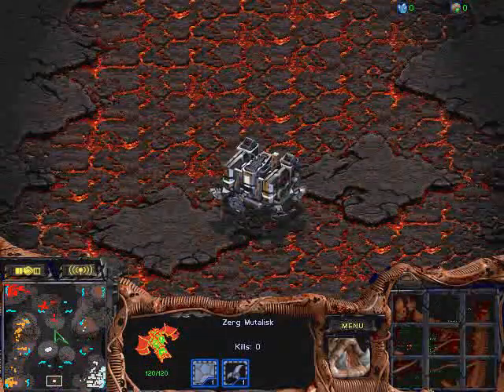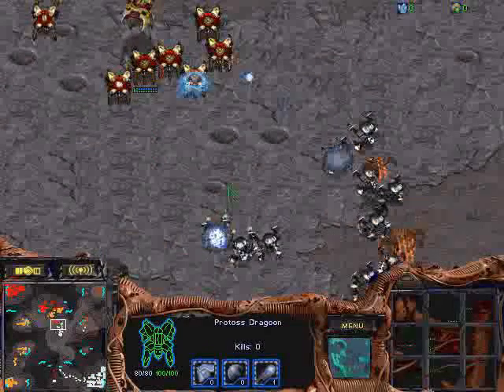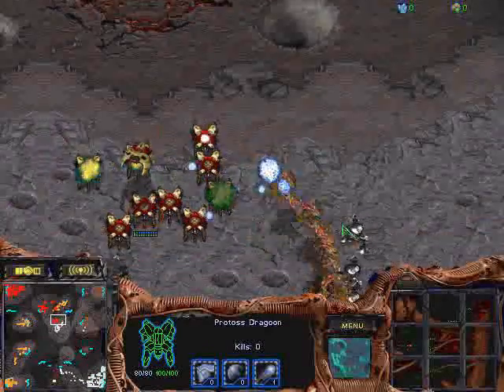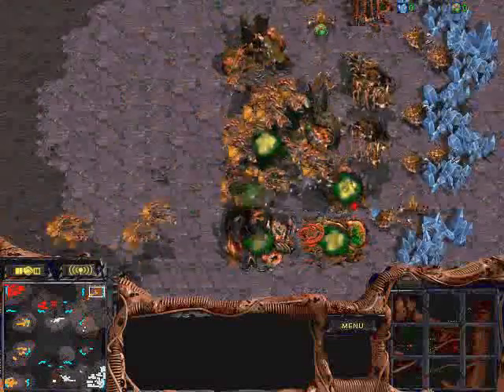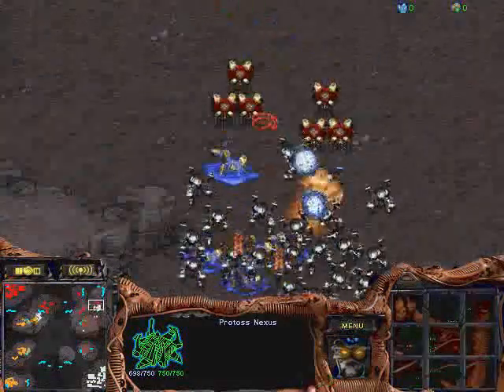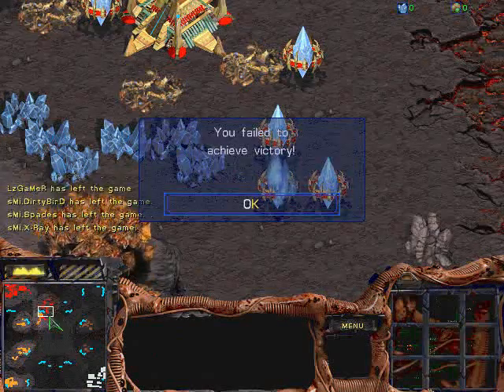Yankee League Final Media v Smi First 2v2 part 2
Media: Artosis (White Terran) & IdRa (Brown Zerg)
-vs-
sMi: DirtyBird (Red Protoss) & X-Ray (Orange Zerg)

Map: Chariots of Fire

as always, and check out Psy Reaver on YouTube for other Yankee League games.

Also be sure and check out everything about Yankee League for SC info!